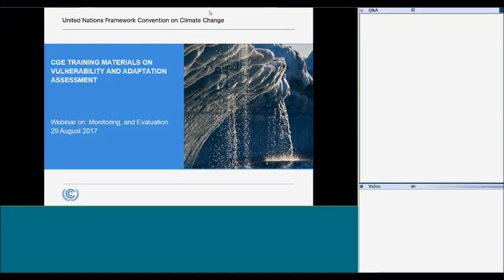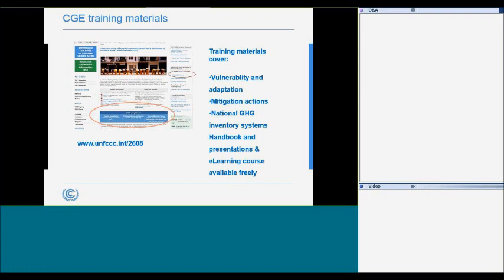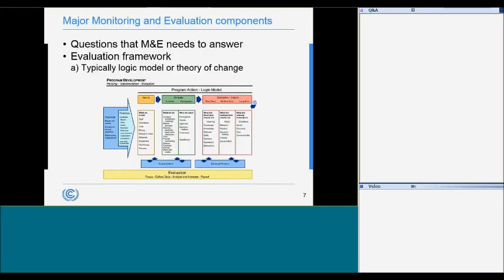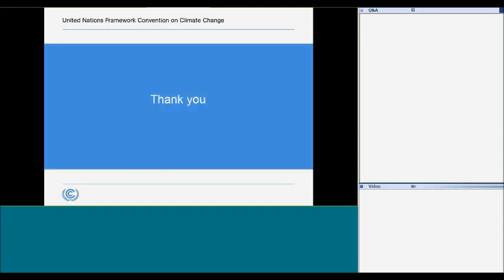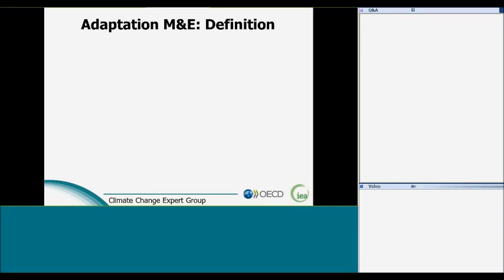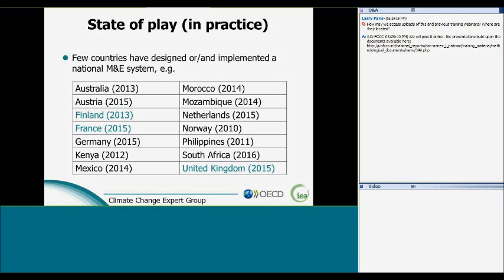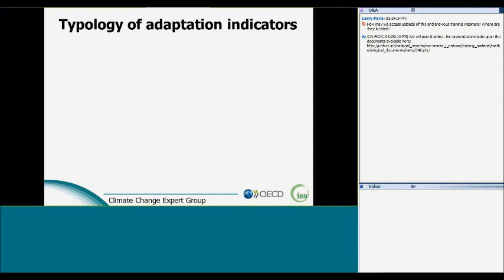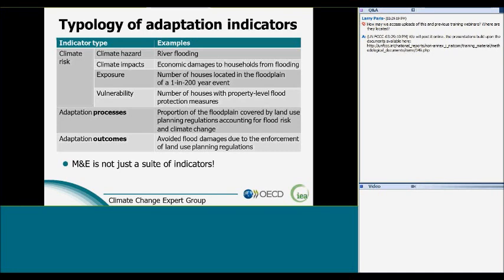CGE Webinar: Adaptation monitoring and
"This webinar providese an overview of:                                                                                                         - When evaluations are used
- Challenges with the monitoring and evaluation of adaptation actions
- Overview of major monitoring and evaluation components"